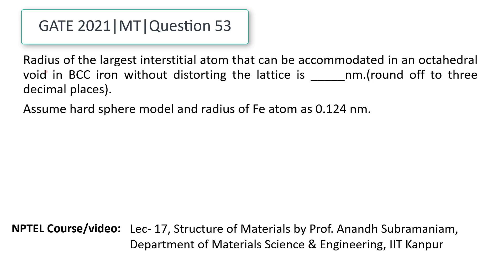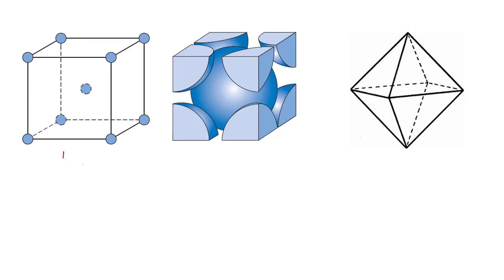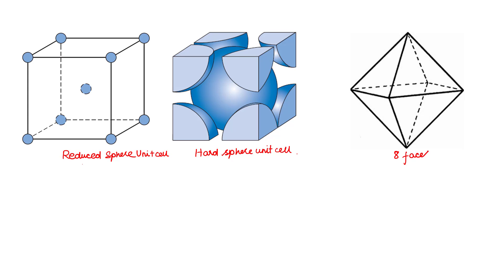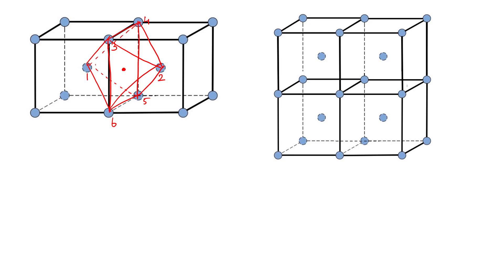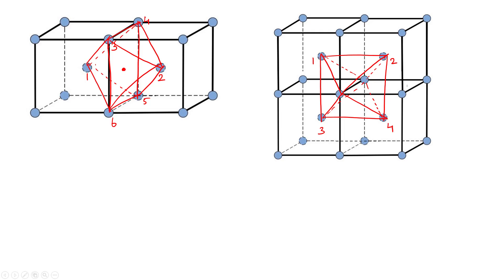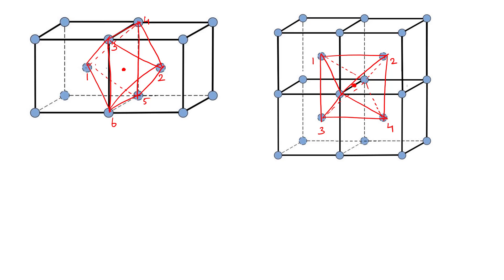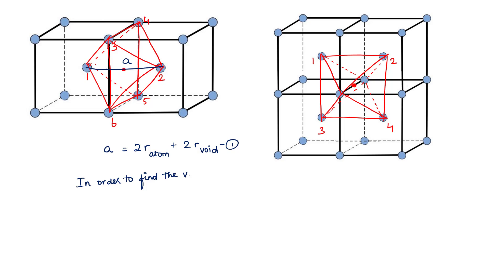Q53 MT 2021